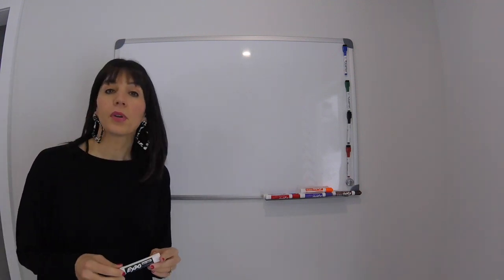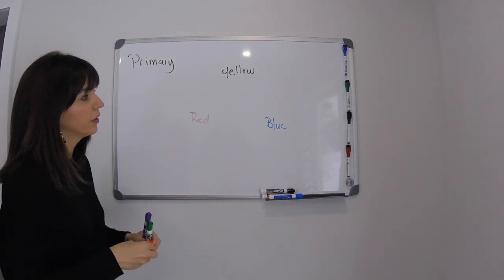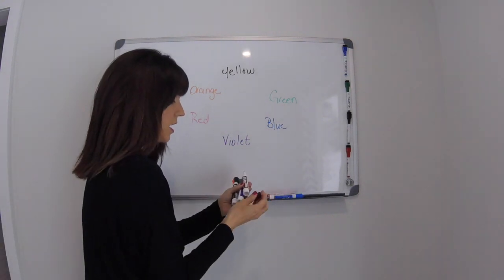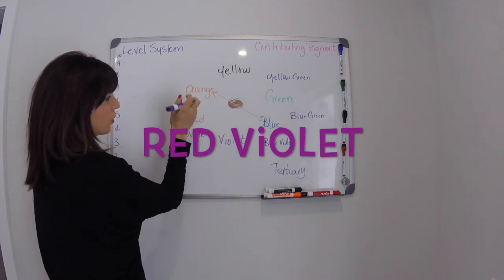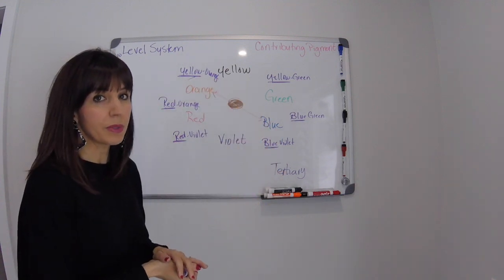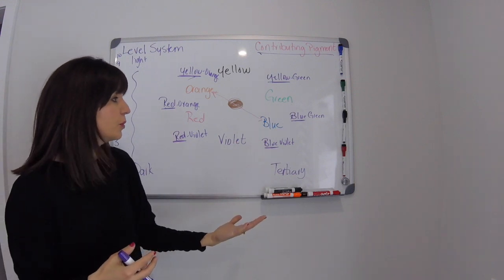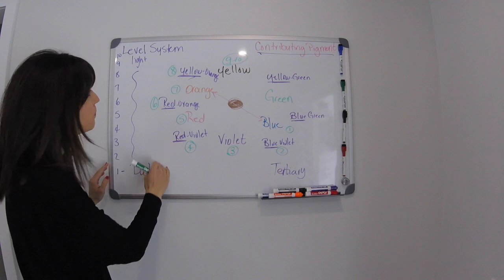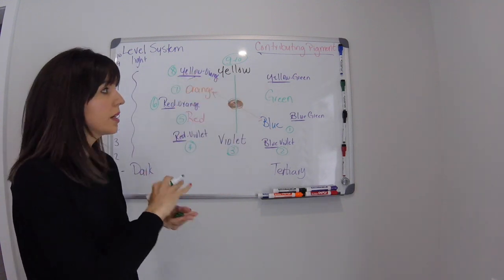THE COLOUR WHEEL EXPLAINED | Cosmetology Training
This in-depth video breaks down colour wheel concepts such as colour relationships, colour balancing, underlying pigments, and complimentary colours.  This video is a must watch for cosmetology students and serves as a great refresher for professionals on colour theory.

If you have any questions on the colour wheel, please leave them in the comment section of this video.